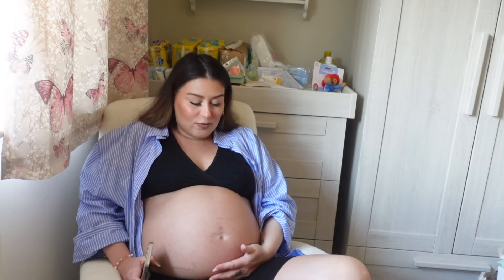2nd trimester symptoms recap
Hey guys, these are the symptoms I had in the 2nd trimester! Let me know if you the same different ones!